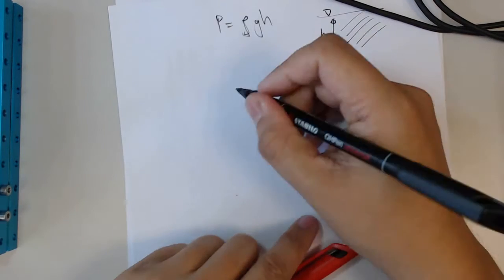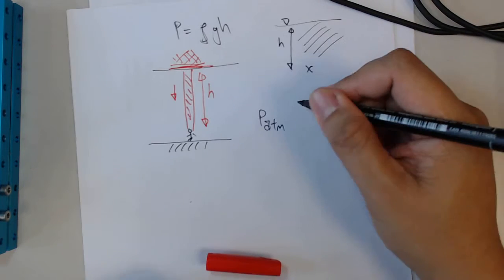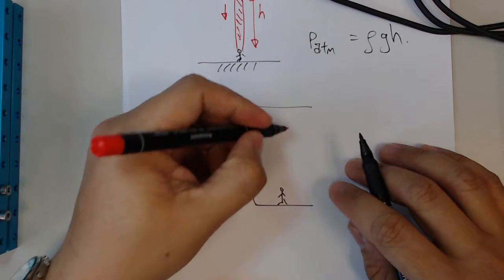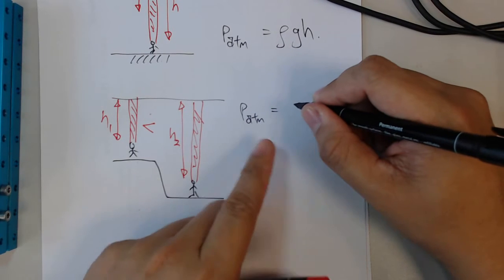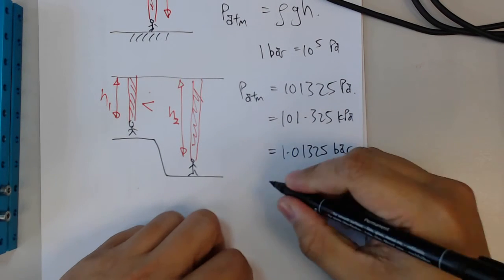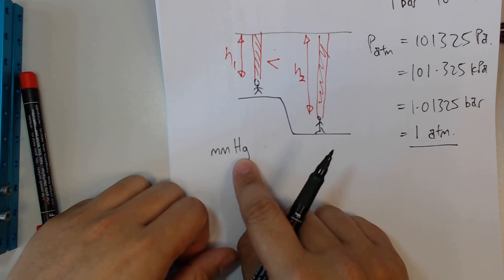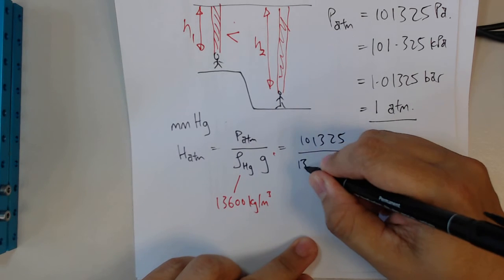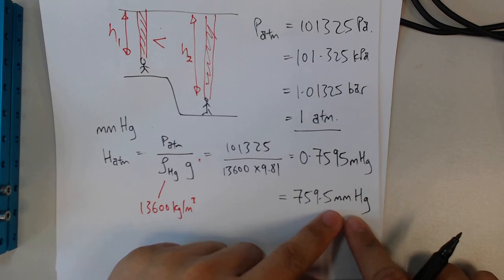Thermofluids: Atmospheric Pressure